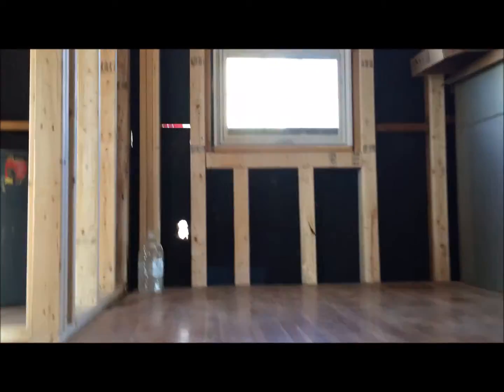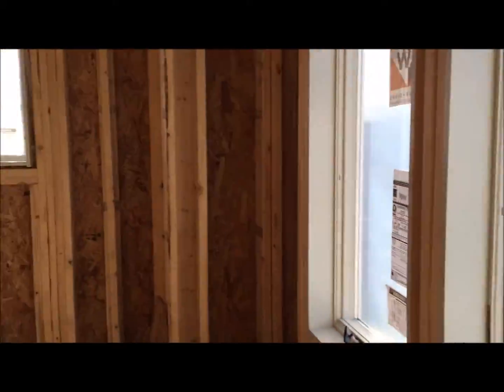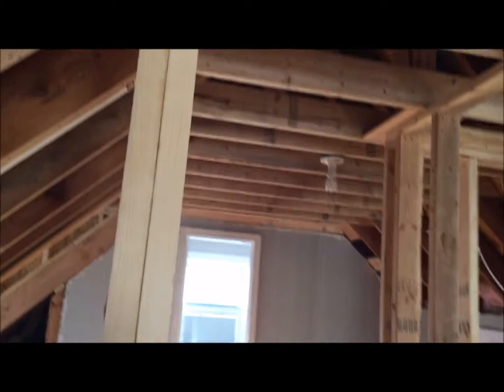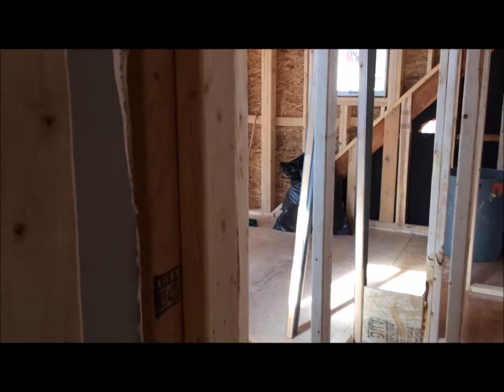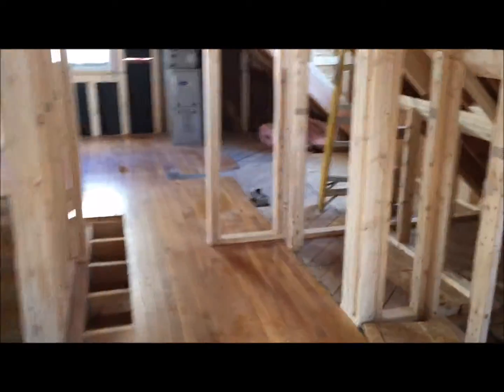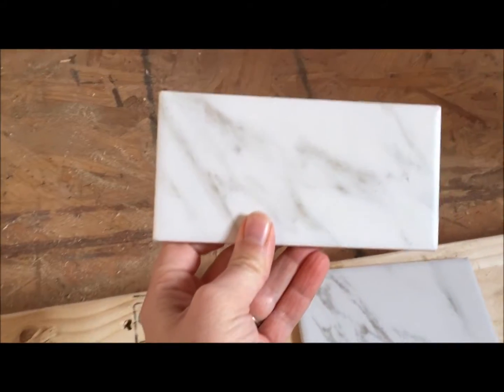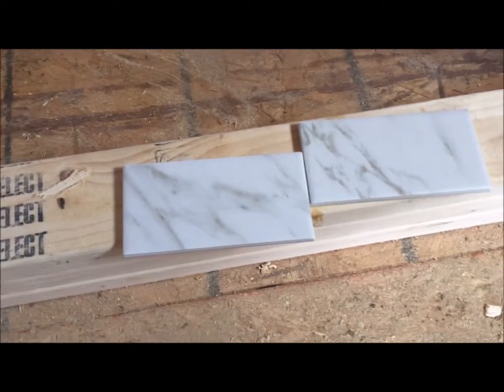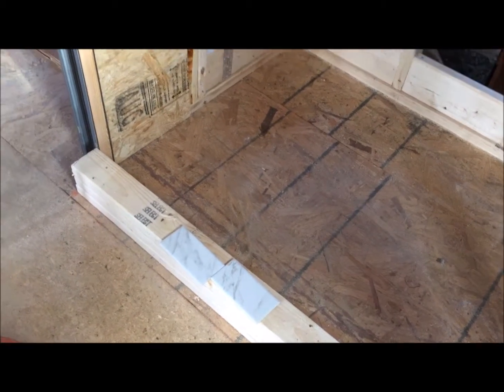Week 11 - Cape Cod Remodel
Windows installed!